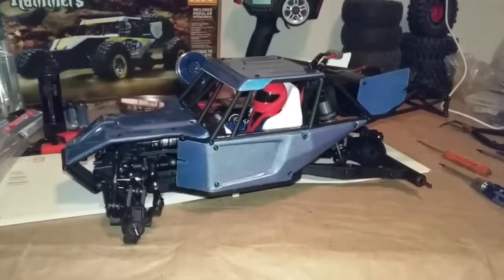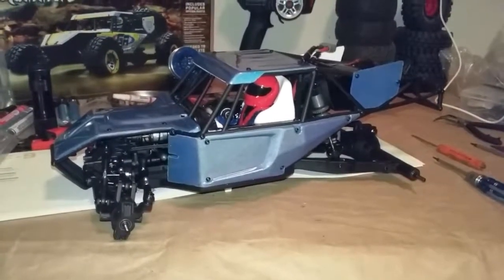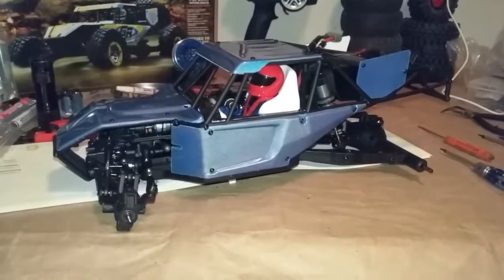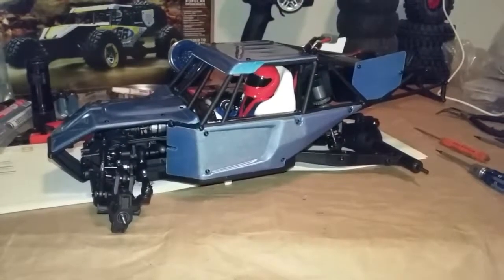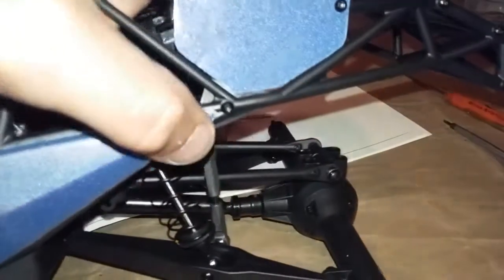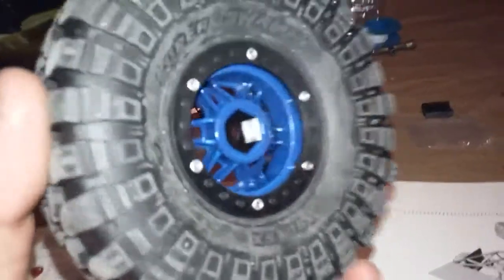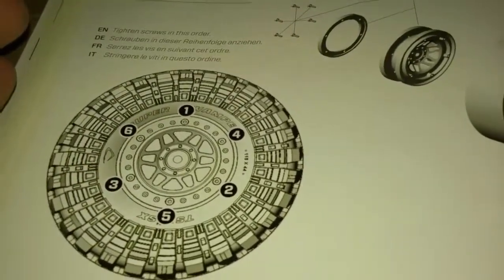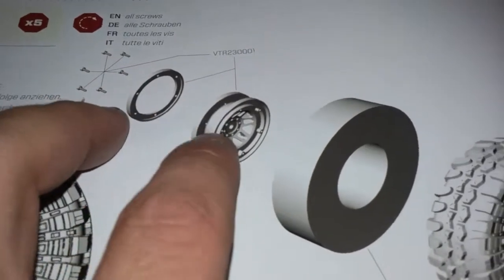Twin Hammers Build,Day four,video 3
Vattera Twin Hammers Build series/WLtoys 10428A Comparison